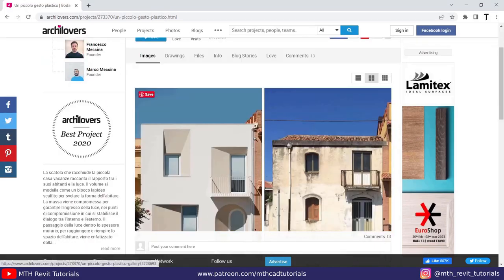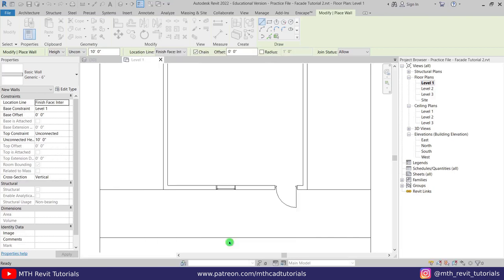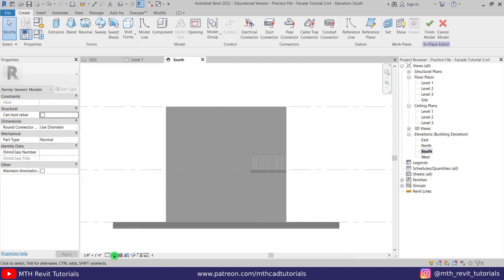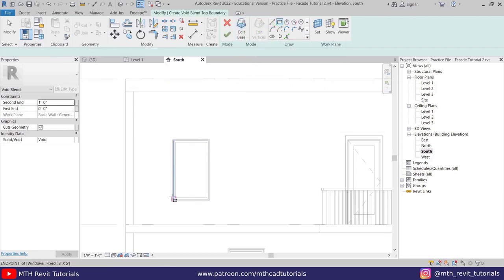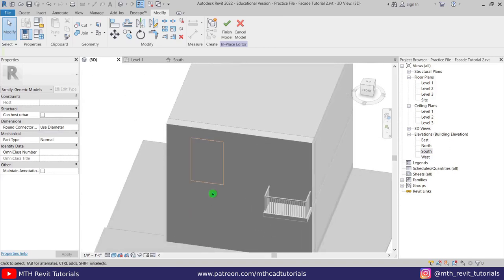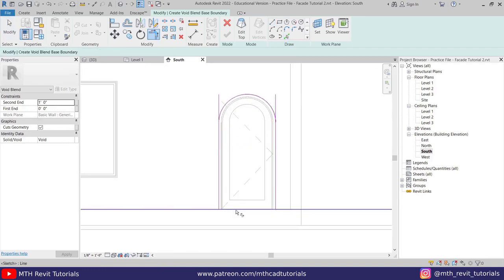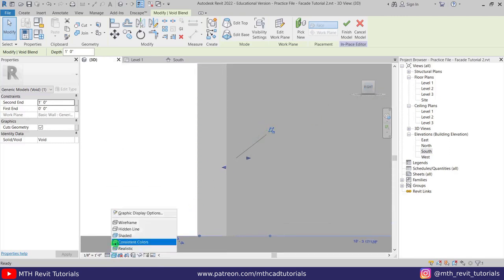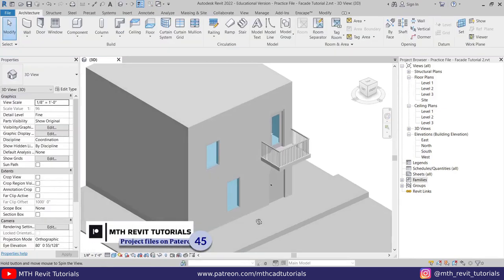Elegant Facade in Revit Project #2 | Window Design